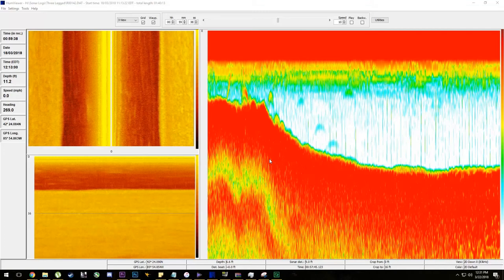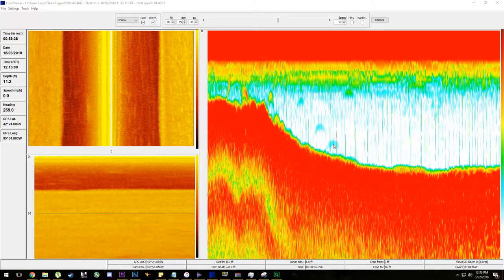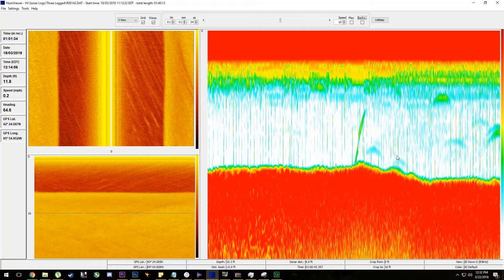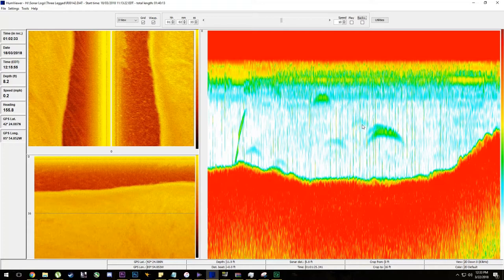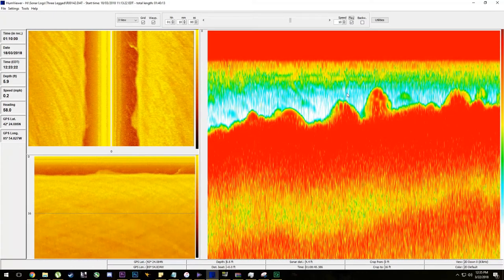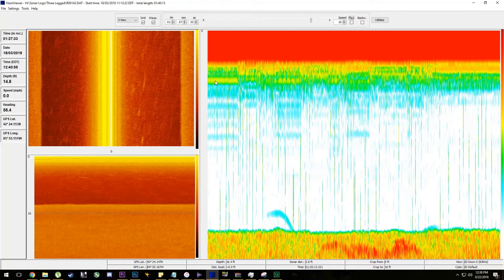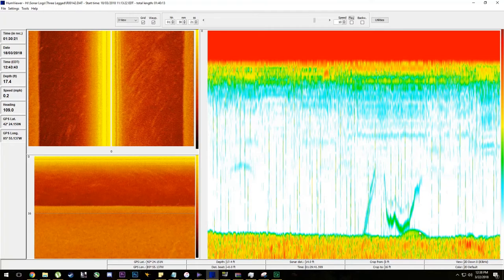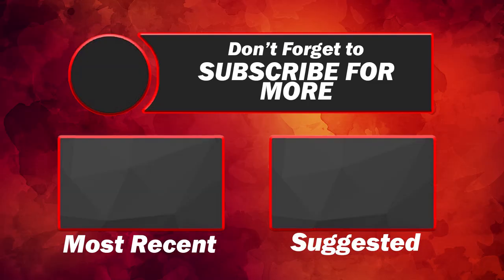How To Read A Fish Finder Sonar Like a Pro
Today we look at how to read sonar units like the Humminbird Helix, Lowrance HDS, and the Garmin Striker series. Understanding how to read your fishfinder can turn your trip into a trip of a lifetime.

FILMING EQUIPMENT
GoPro Session
DBPOWER N5
Editing PC